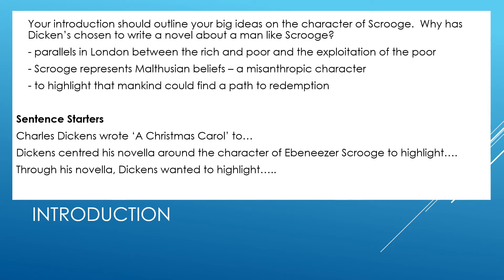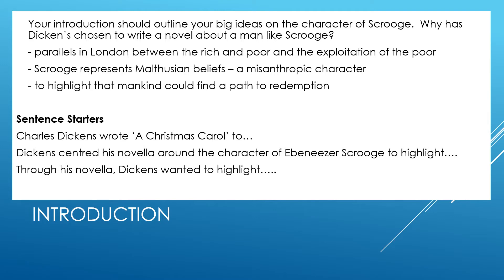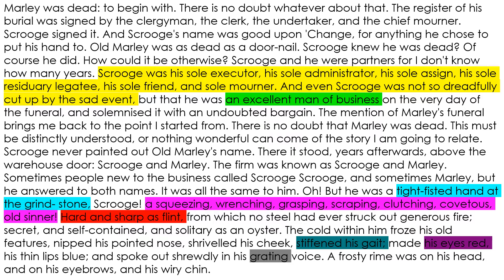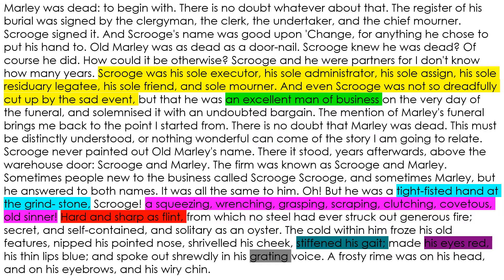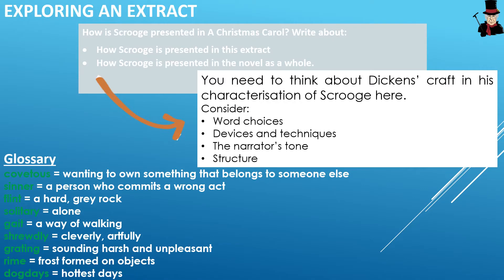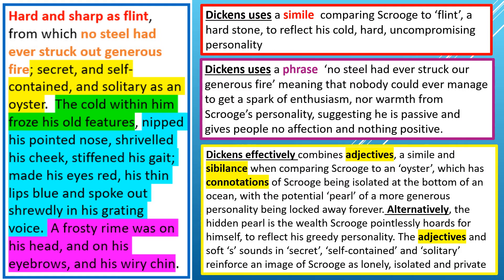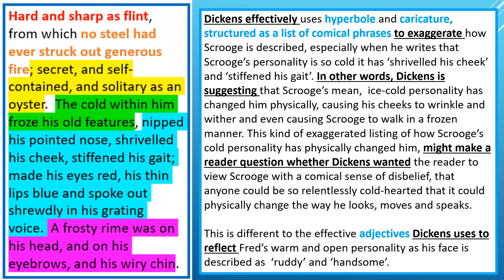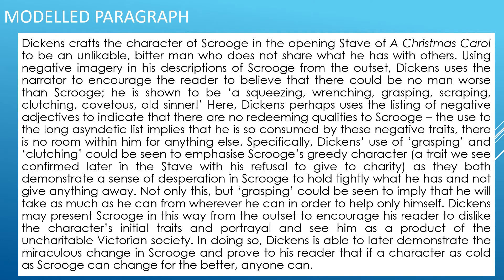Lesson 2 11th Analysing Stave 1